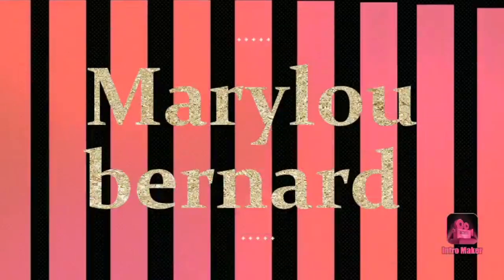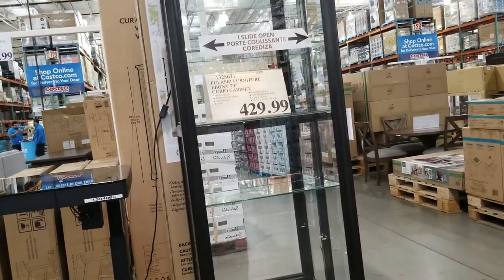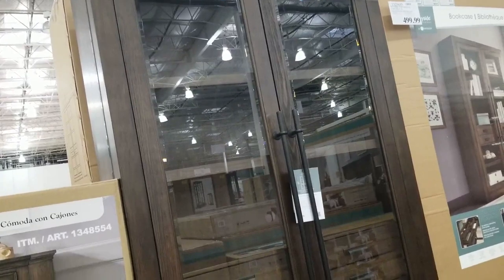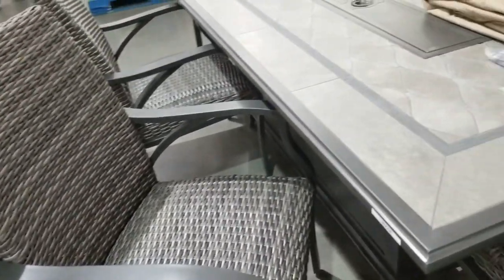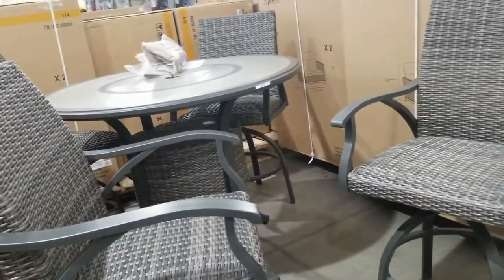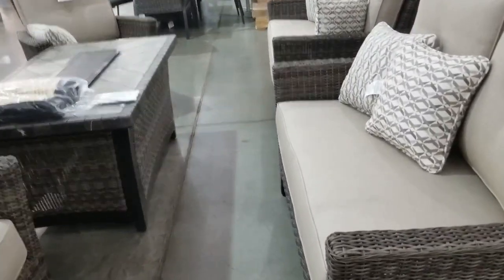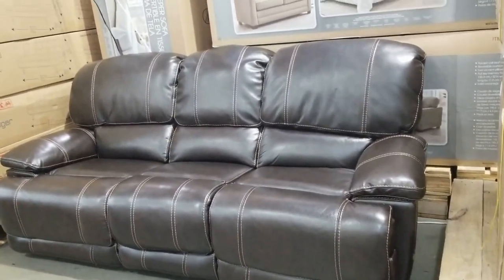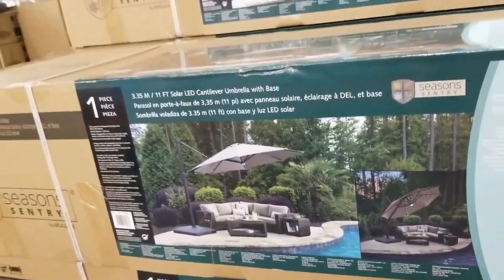COSTCO FURNITURE SOFAS CHAIRS living room furniture | SHOP WITH ME